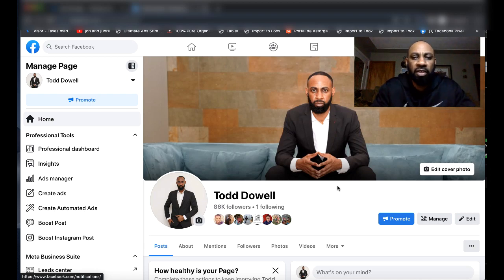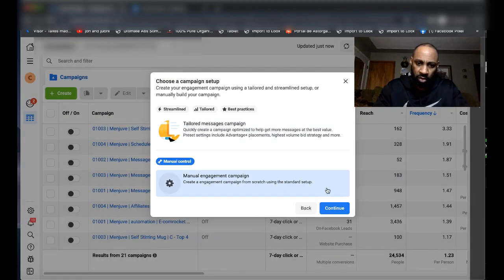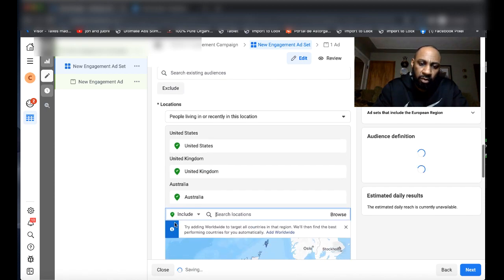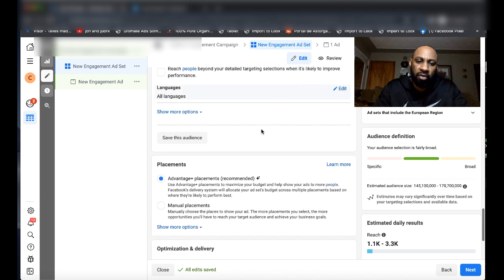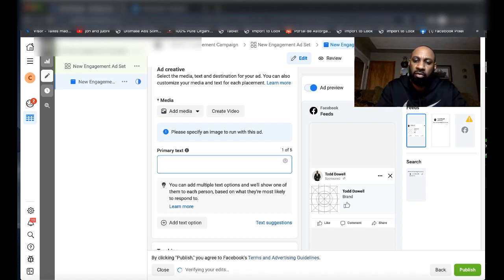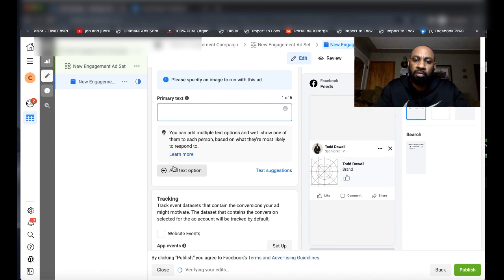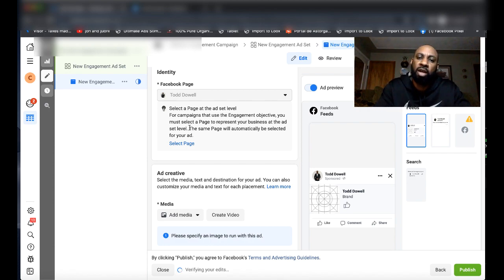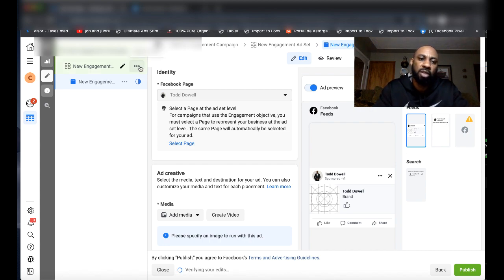How To Generate 86,000 Facebook Followers With Facebook Ads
How to use facebook ads to build your following on facebook! In this video I share the exact targeting and ad setup to run targeted follower campaigns.